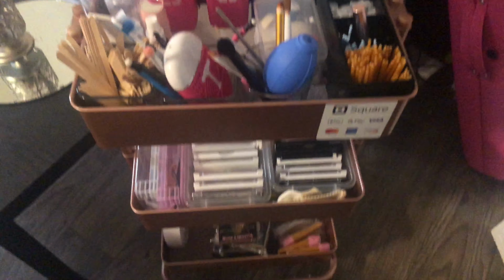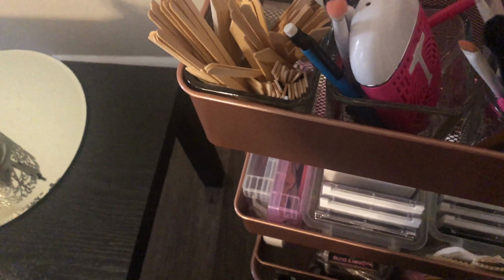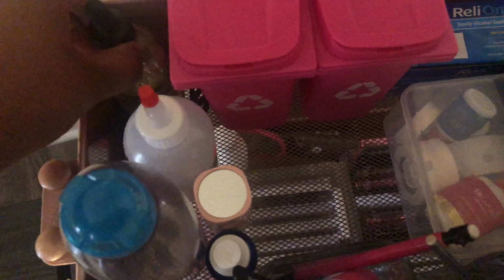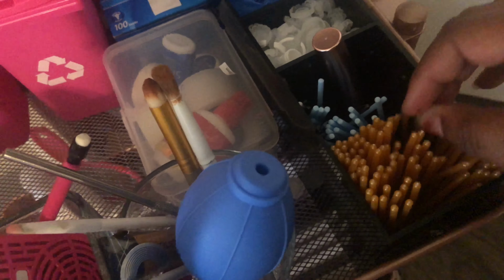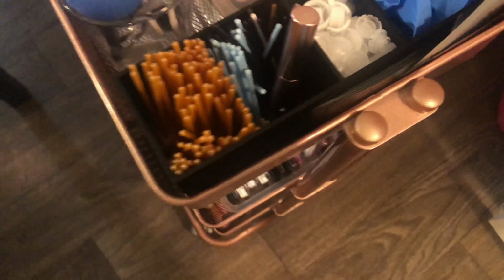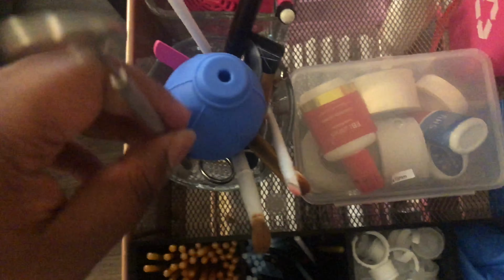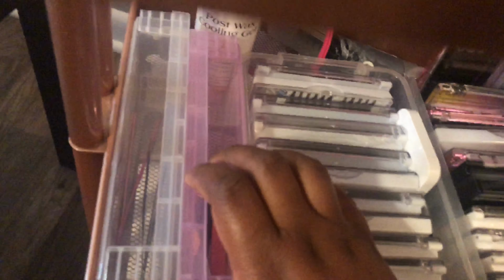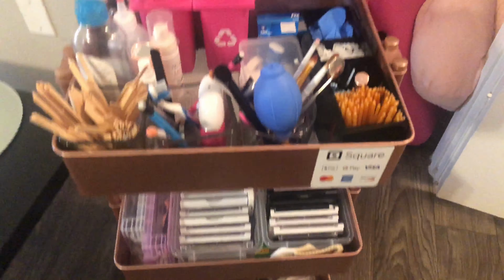Life as an upcoming Lash tech: Lash Cart Tour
What's Popping everyone, So today video is me basically showing you all my lash cart. I'm still an upcoming lash artistist and trying to figure out how to make my business grow. Thank for following my journey on becoming an enterperner and stay tune for many more videos.

Song- Lil Keed ft. Young Thug: Fetish (remix)